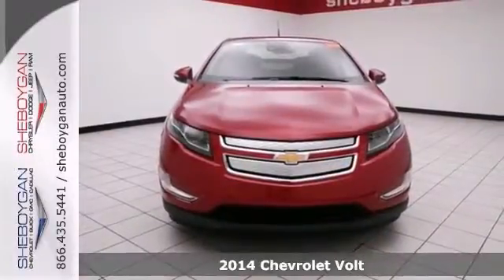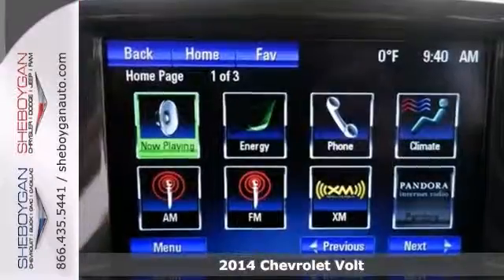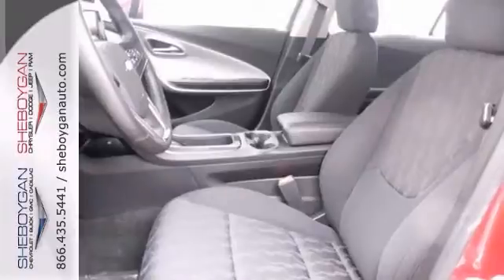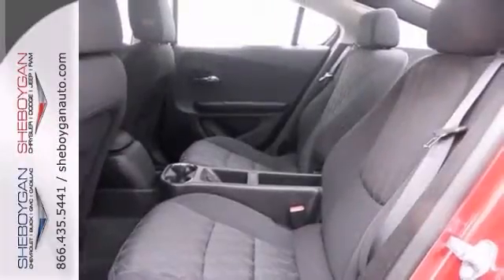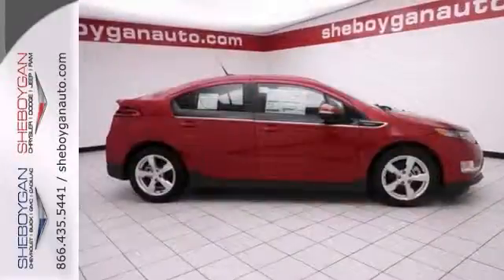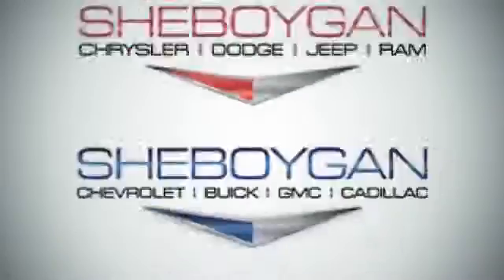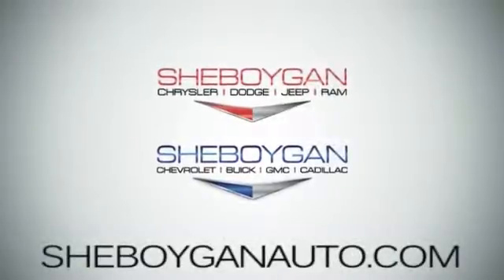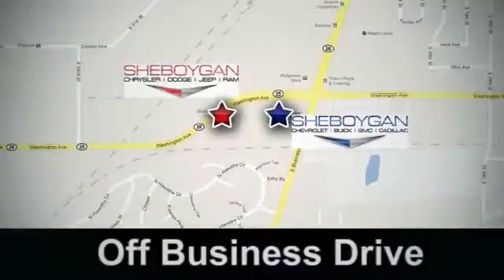2014 Chevrolet Volt Madison WI Milwaukee, WI A9924 - SOLD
Year: 2014
Make: Chevrolet
Model: Volt
Trim: 4DR
Transmission: Automatic 1-Speed
Color: Crystal Red Tintcoat
Stock #: A9924
Like the feeling of having people stare at your car? This great 4DR will definitely turn heads* All Around gem! Standard features include: Bluetooth Remote power door locks Power windows with 4 one-touch Automatic Transmission 4-wheel ABS brakes Air conditioning with climate control Cruise control Universal remote transmitter Audio controls on steering wheel Traction control - ABS and driveline Power heated mirrors Tilt and telescopic steering wheel Head airbags - Curtain 1st and 2nd row Passenger Airbag Multi-function remote - Trunk/hatch/door/tailgate remote engine start 0 liter cylinder engine 149 hp horsepower 4 Doors Front-wheel drive Fuel economy EPA highway (mpg): 93 and EPA city (mpg): 101 External temperature display Compass Speed-proportional power steering Video Monitor Location - Front Stability control Overhead console - Mini Signal mirrors - Turn signal in mirrors Knee airbags - Driver and passenger Front seat type - Bucket Intermittent window wipers Privacy/tinted glass Rear spoiler - Lip Hybrid Gas Engine - 149 hp Keyless Ignition - Doors and ignition Remote engine start Daytime running lights Dusk sensing headlights Center Console - Full with covered storage... Are you looking for a Dealership you can trust and actually enjoy your car buying experience...look no further. Our Mission Statement is to treat our customer's with enthusiasm in providing automotive products and services that exceed your expectations. Now many dealers may say things like this however at Sheboygan Chevrolet Chrysler we "walk it" with pride! Our Sales personnel are non-commissioned

Address:
3400 S. Business Drive